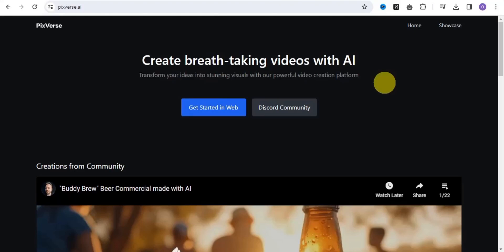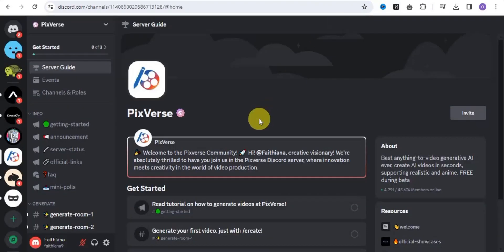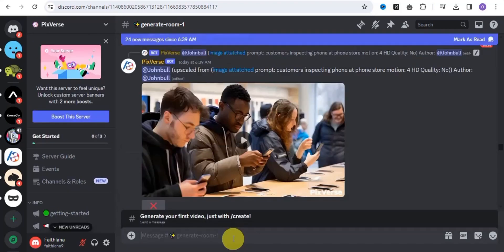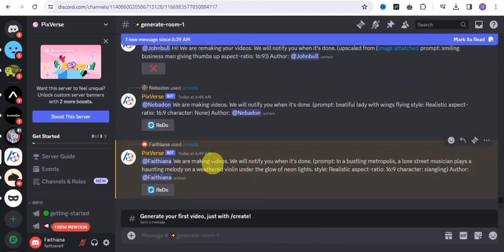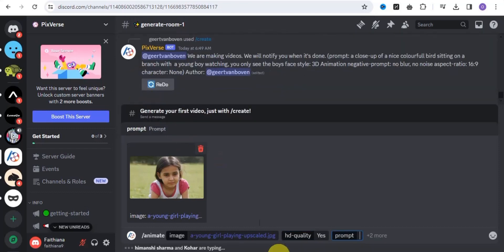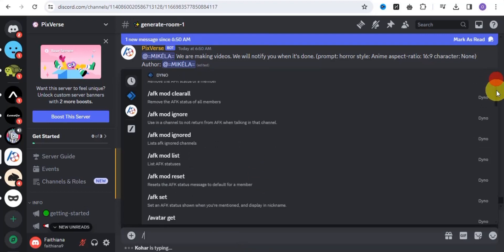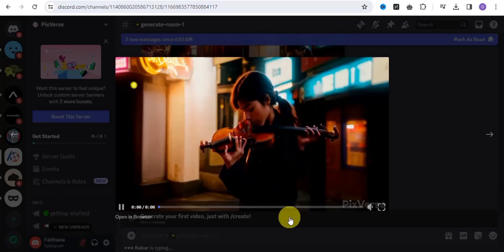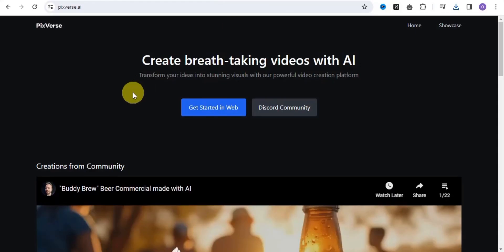Pixverse AI Tutorial 🔥 Free AI Video Generator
In this YouTube video, we present an exciting tutorial on Pixverse AI, a powerful and innovative AI video generator. Discover how to create stunning videos using this free tool that harnesses the power of artificial intelligence. Whether you're a content creator, marketer, or simply interested in exploring the capabilities of AI, this tutorial will guide you through the process step by step. Unleash your creativity and produce captivating videos with Pixverse AI.